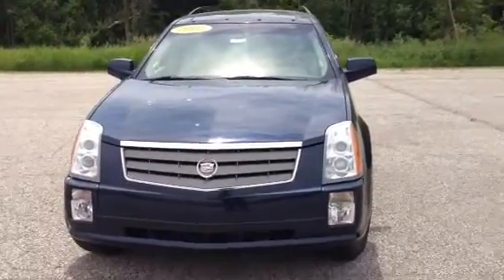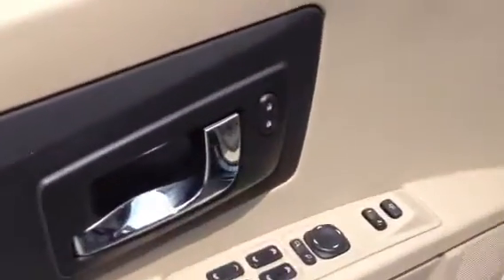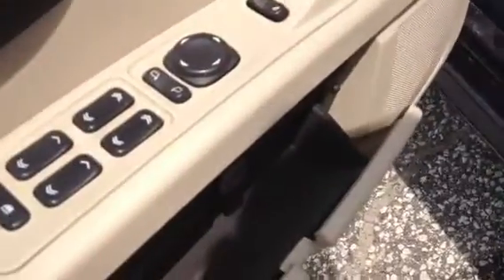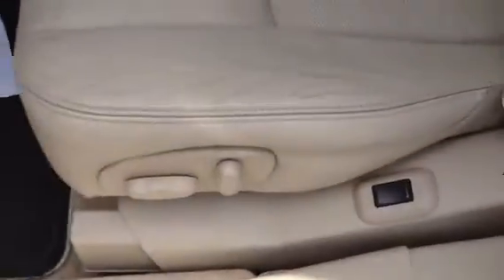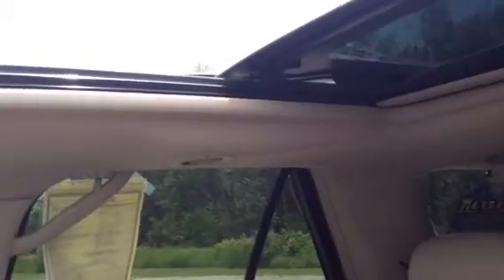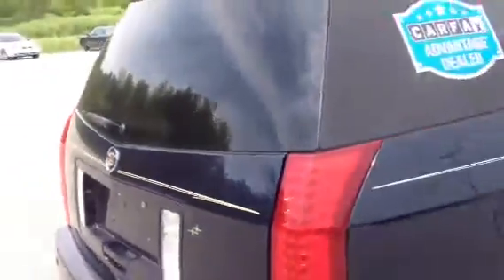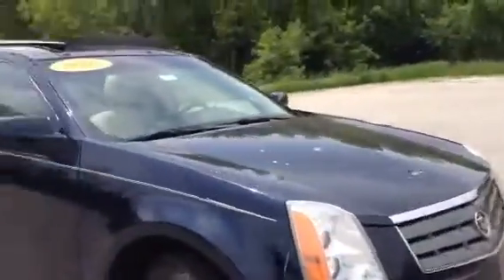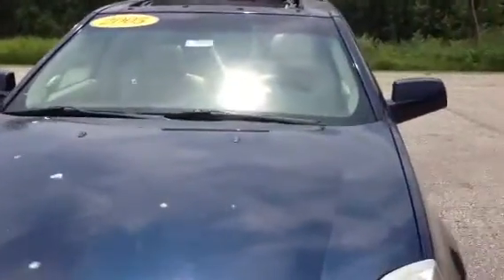2005 Cadillac Srx at Schafer Chevrolet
Video Walk around of a 2005 Cadillac SRX at Schafer Chevrolet in Pinconning, Michigan.  Stock #18622, Sun Roof, Leather Seats.